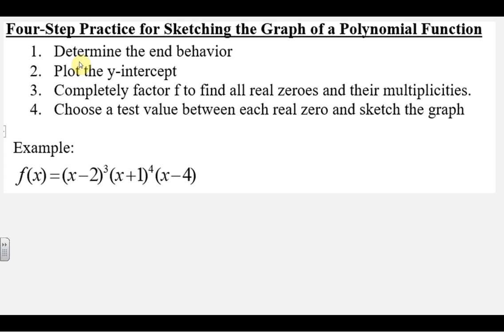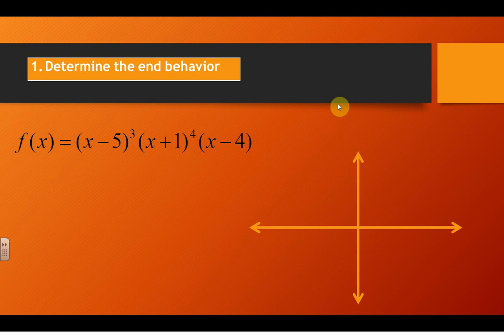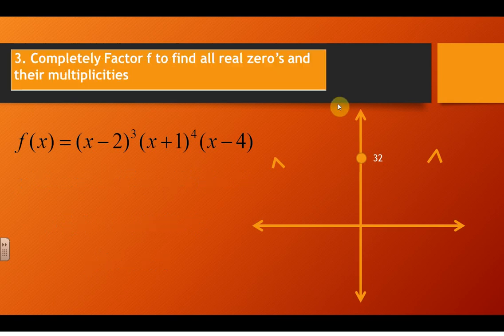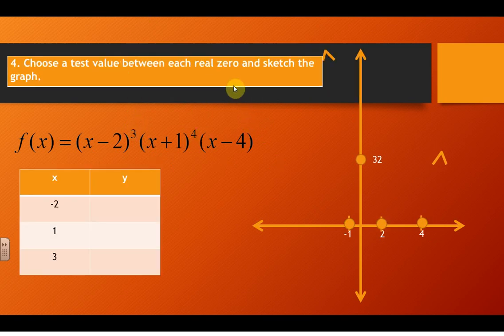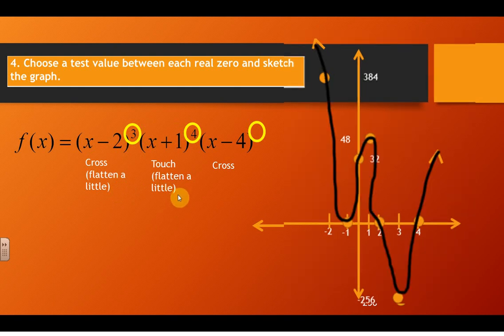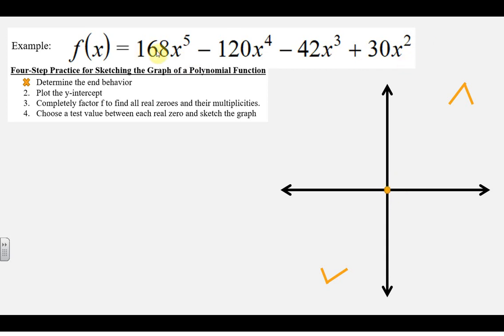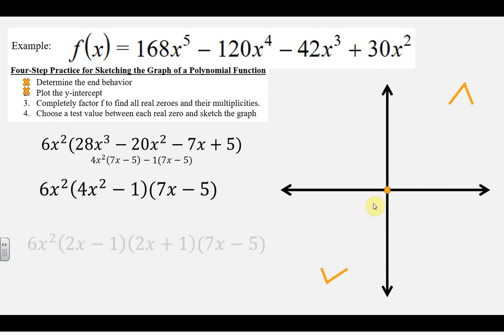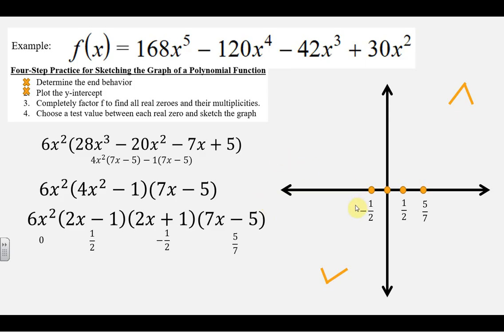A2 C4 LT4